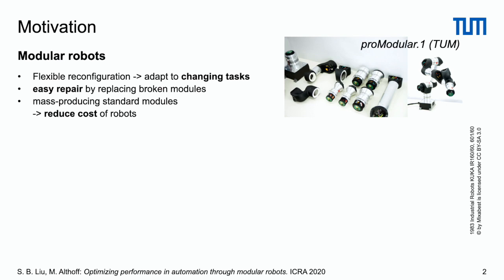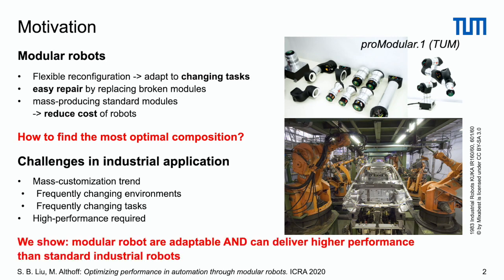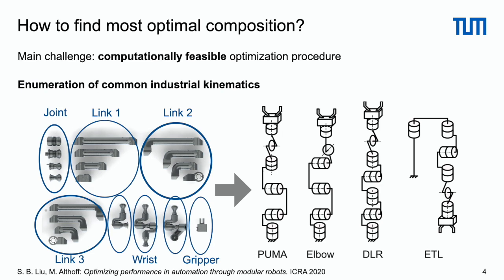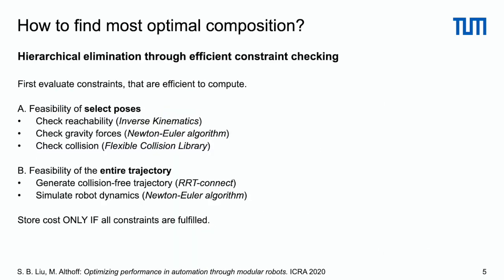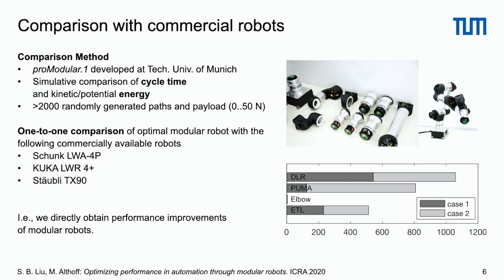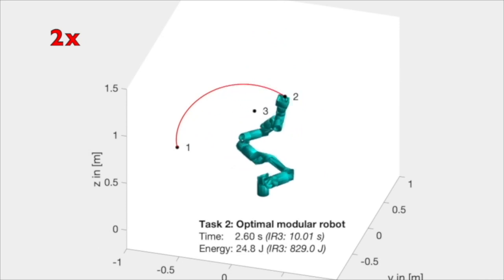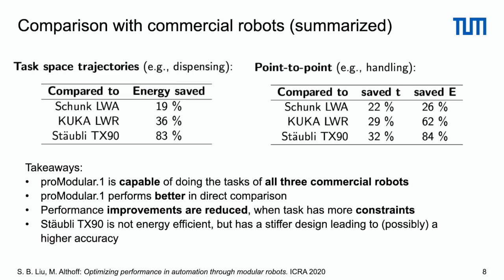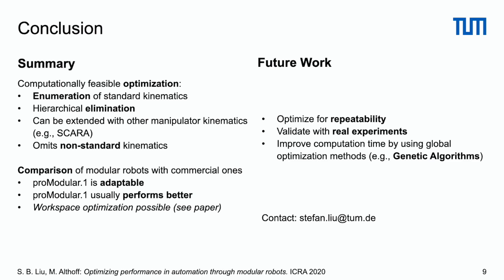ICRA 2020 - Optimizing performance in automation through modular robots